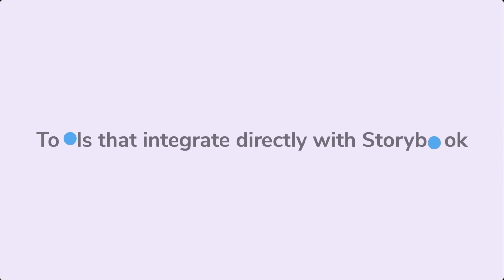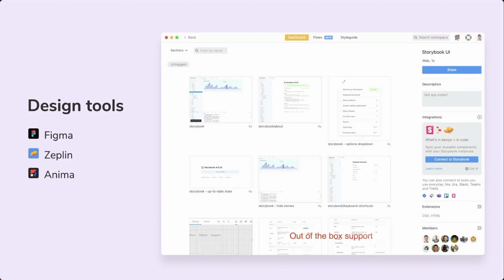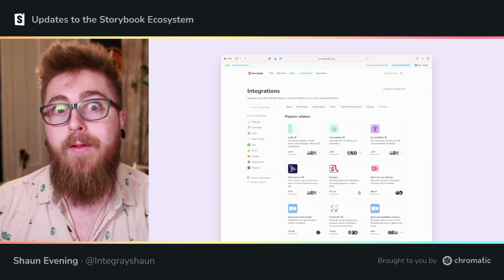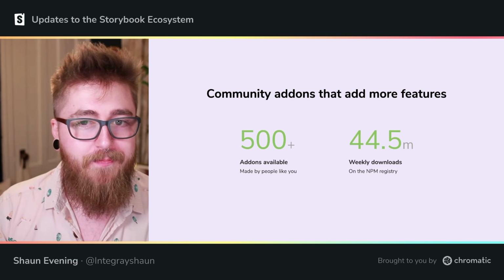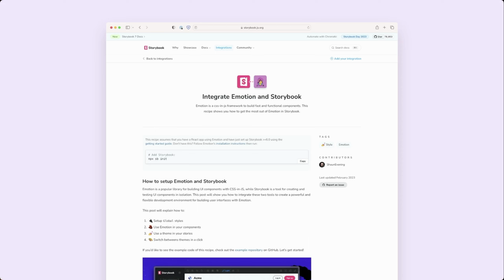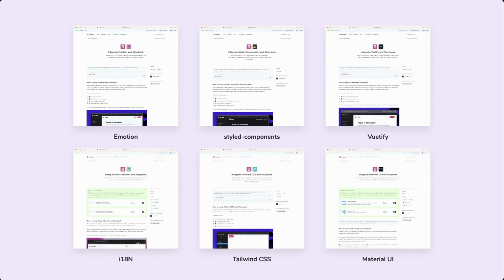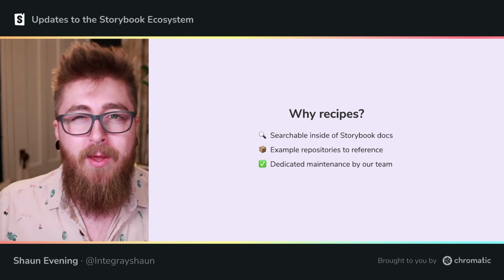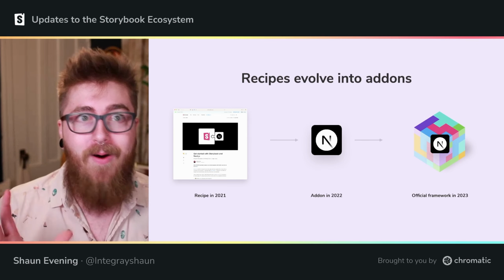Updates to the Storybook Ecosystem by Shaun Evening | Storybook Day 2023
Storybook Day 2023 talk by Shaun Evening

Storybook has an active ecosystem, with add-ons for styling, state management, testing, accessibility, design tools, project management, and more. Shaun will provide an overview of how we're expanding this ecosystem with recipes. You'll also discover how Storybook has partnered with other tools, such as Nx, Figma, Vite, and Zeplin, to enhance integrations.

Follow Storybook on social!

Storybook Day was made possible by Chromatic